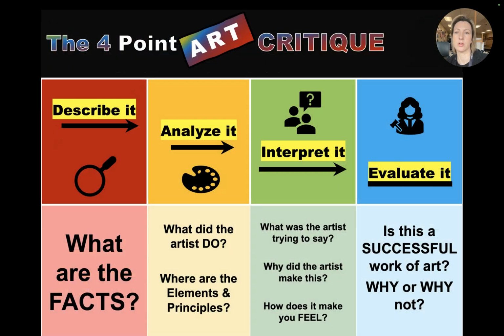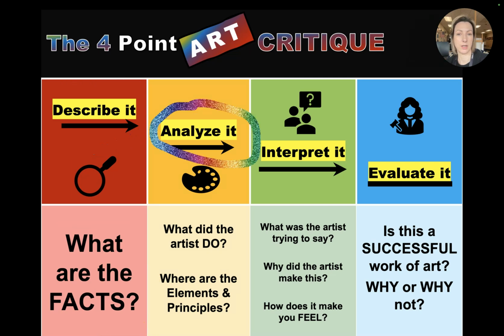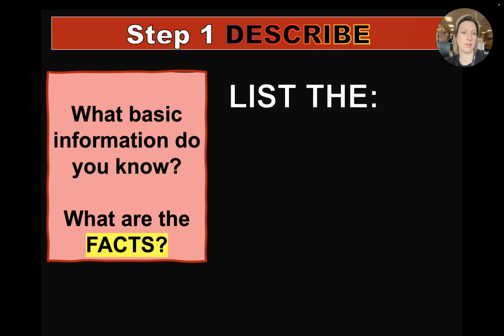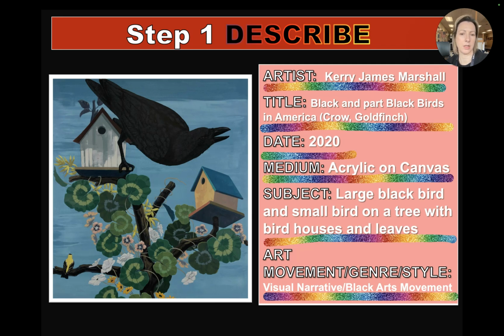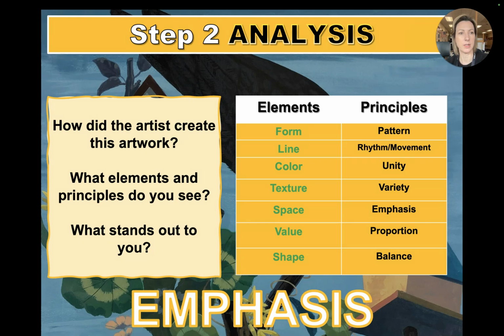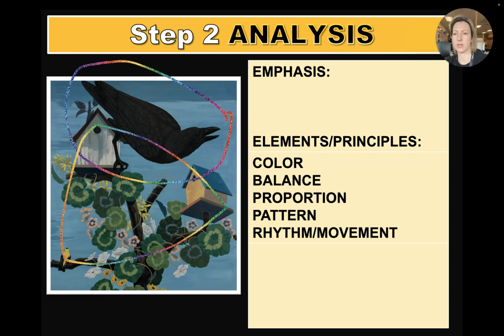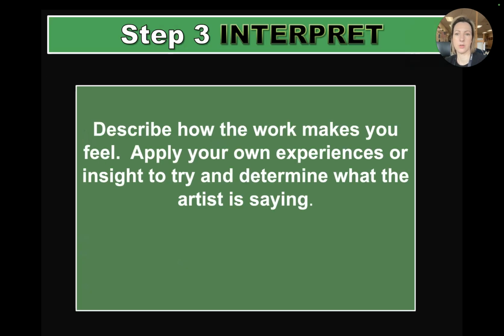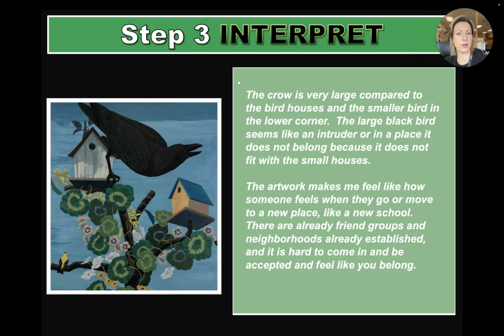How to Critique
How to critique using the 4-point (Feldman) method